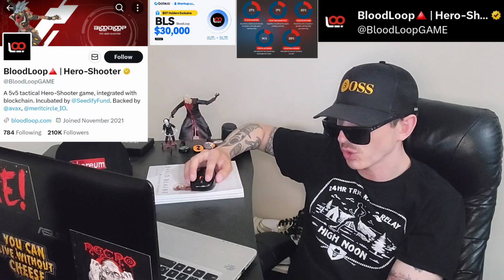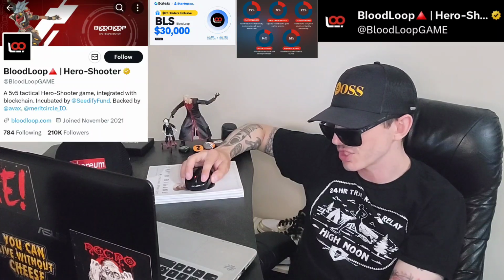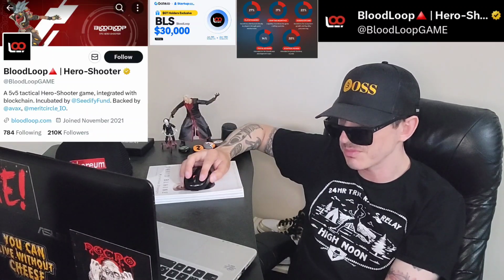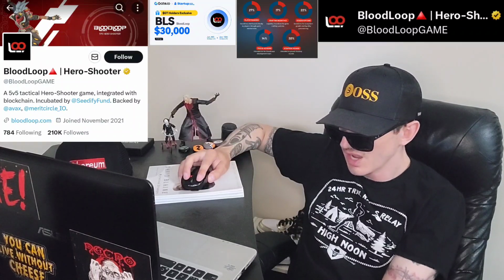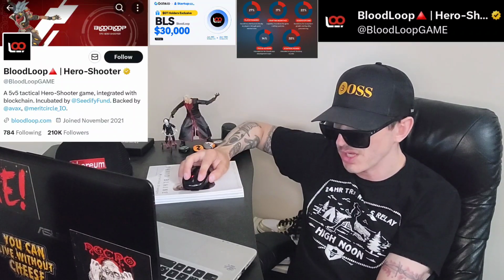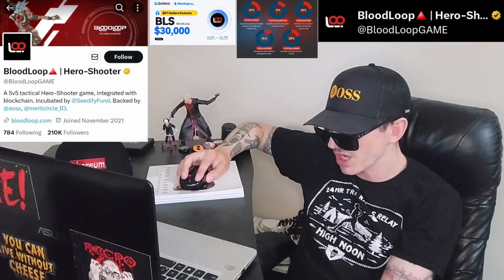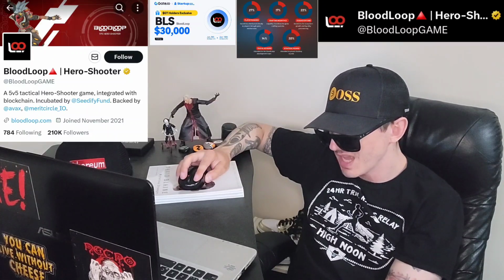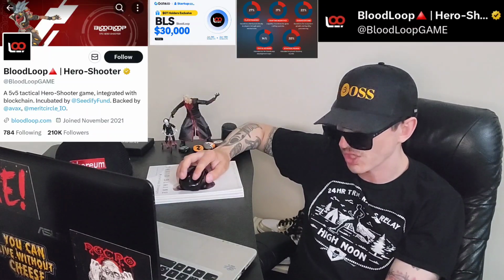$BLS - BLOODLOOP TOKEN CRYPTO COIN HOW TO BUY BLS BLOOD LOOP GAME AVAX GATE GATE.IO AVALANCHE NFTS